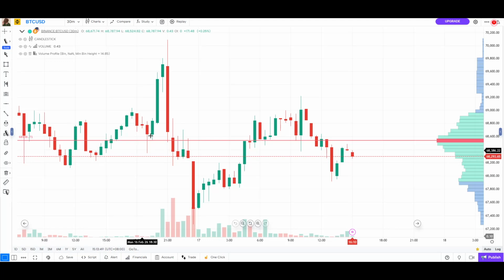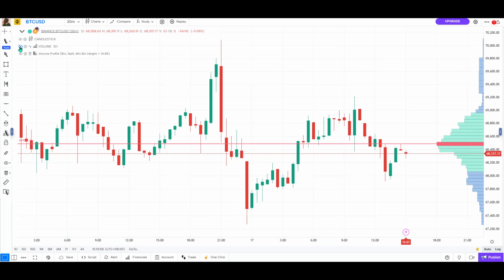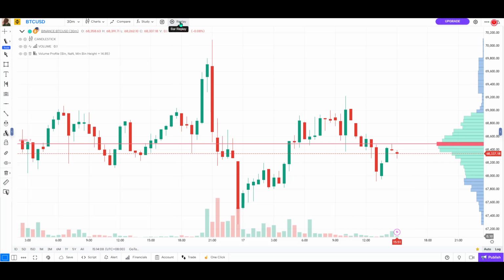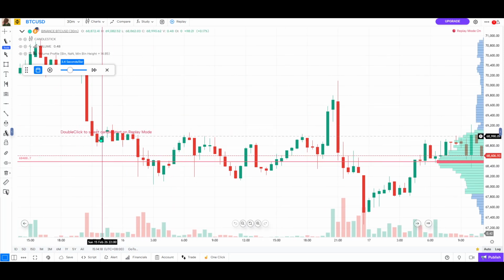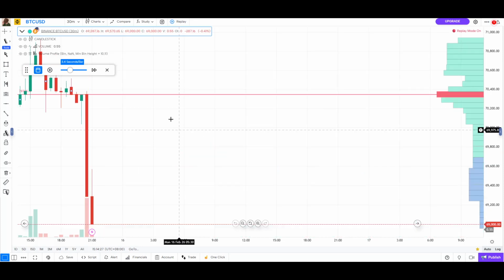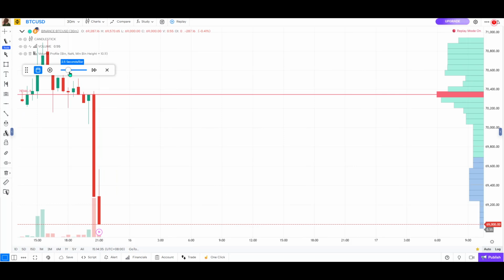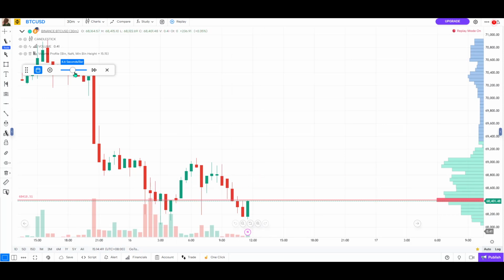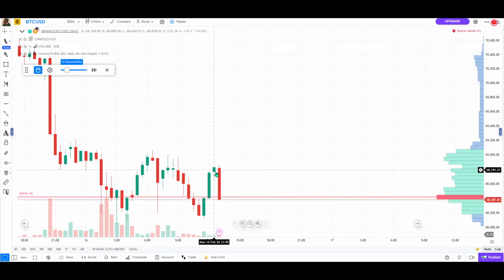How to Backtest on GoCharting (2026 Step-by-Step Beginner Trading Tutorial)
Learn how to backtest on GoCharting the right way! In this 2026 step-by-step beginner tutorial, I’ll show you how to use replay mode, test trading strategies, analyze past price data, and improve your trading decisions using GoCharting tools. Perfect for beginners, traders, and anyone learning technical analysis and strategy testing.